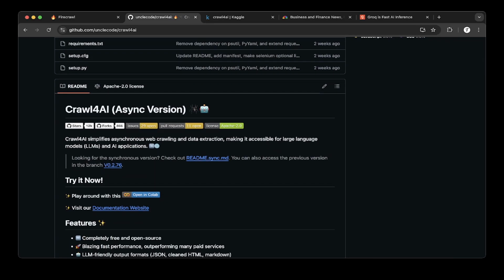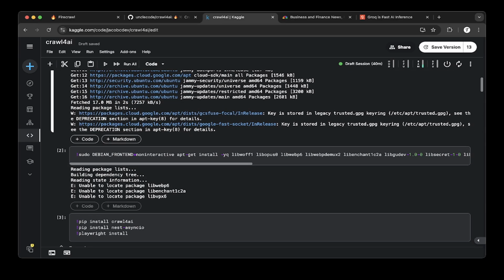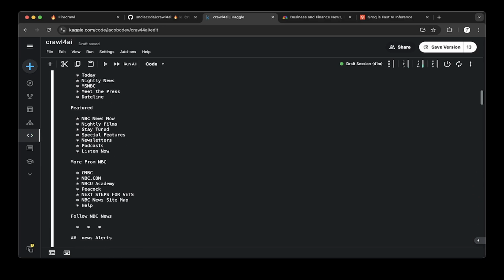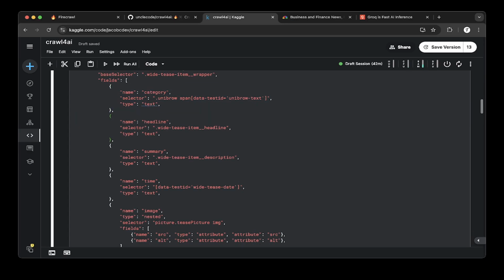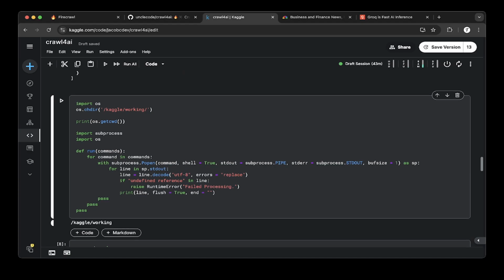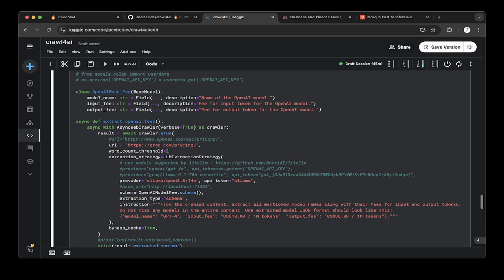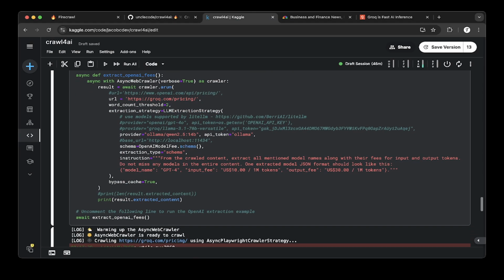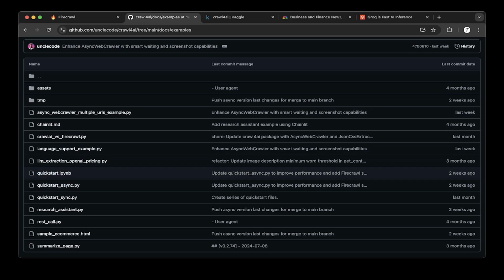Crawl4AI: Best Open Source AI WebScraper with LiteLLM Support (Beats FireCrawl, 100% Free)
kaggle notebooks:
Notebook is only created for demonstration and serve as a guidance for those who were interested using similar methods to build projects.  1. it works while the video is recorded, However it does not guarantee to work at a later date as tech communities make code changes all the time. Please follow the tutorial and create your own version of it if needed. 2. 3. if you need professional assistance, please feel to book a consulting call. Thanks for understanding